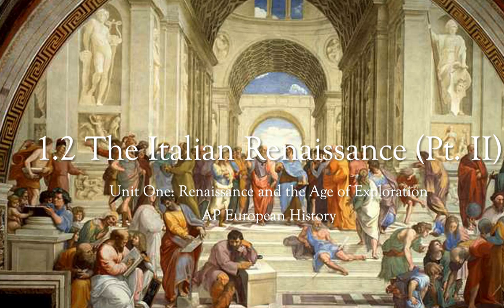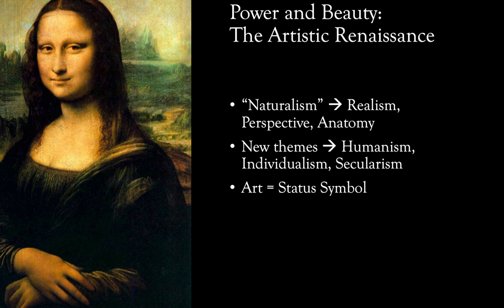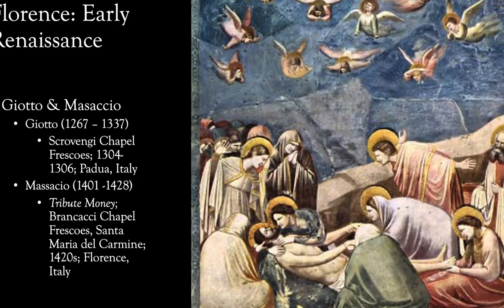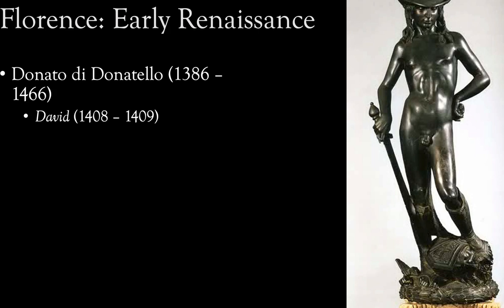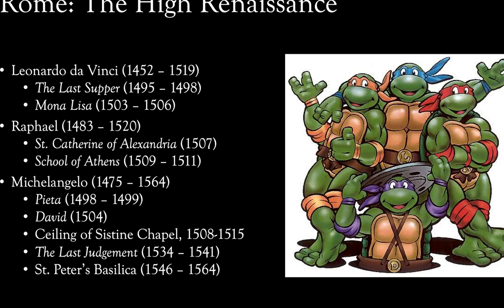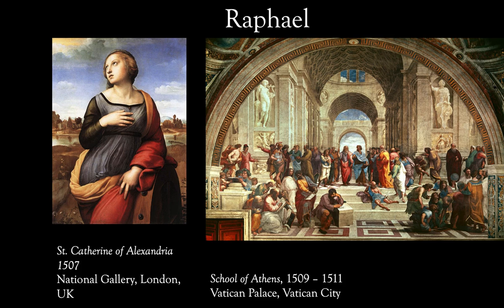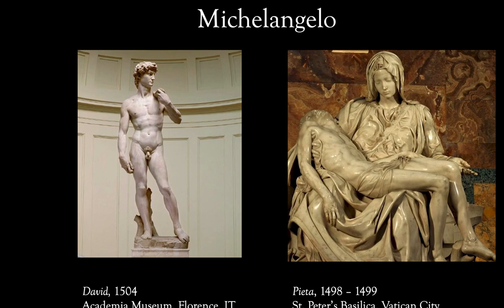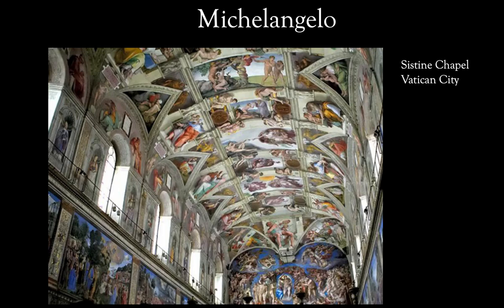1 2 Italian Renaissance Pt II ART